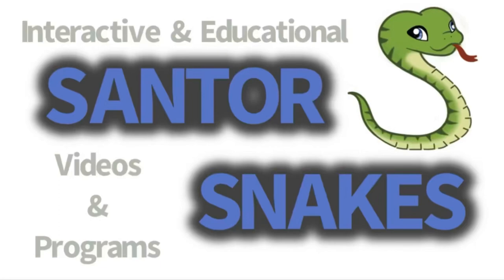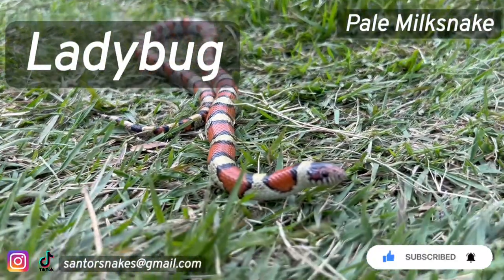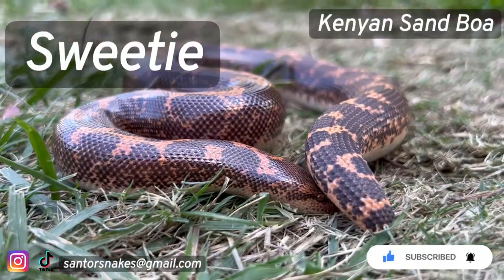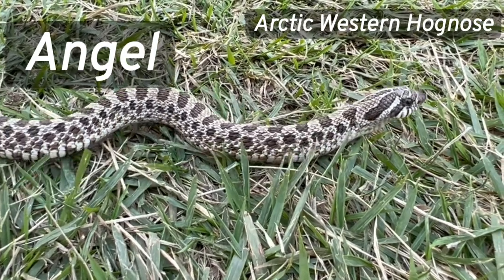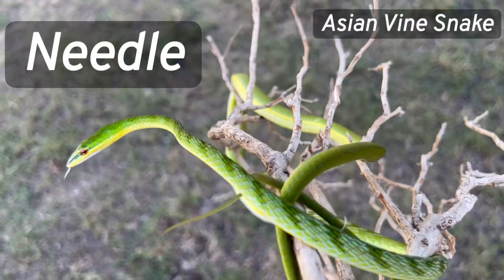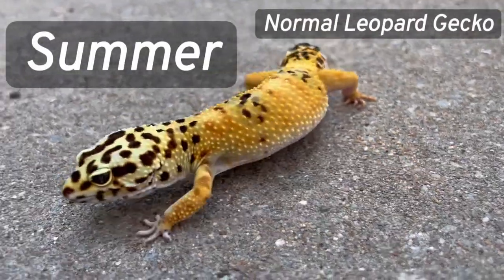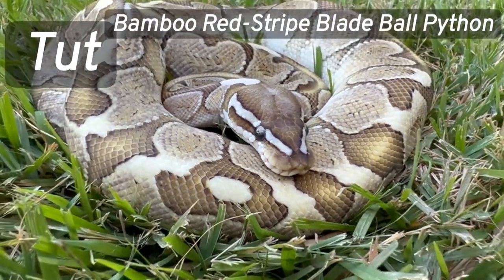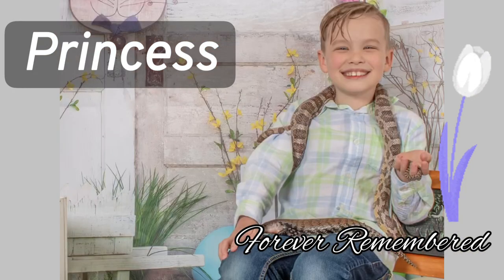Our Animals According To Carter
Carter shares 1 thing about each of our Ambassadors.

Classrooms and Schools, Festivals and Fairs, Birthday Parties, Scout Groups, Therapy with Snakes, Summer Camps, Senior Living Centers, Photo Shoots- Corporate Events, Holiday Portraits, Music Videos, Glamour and Modeling Sessions

NORTH TEXAS-
We can build your custom background!

Do you have a snake to surrender? We can help!